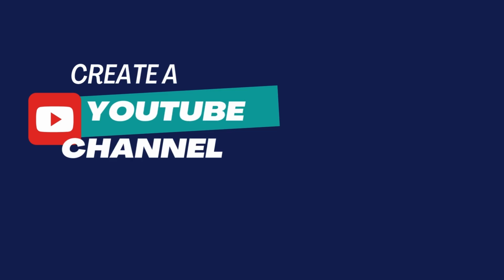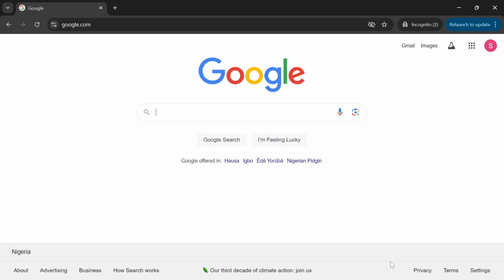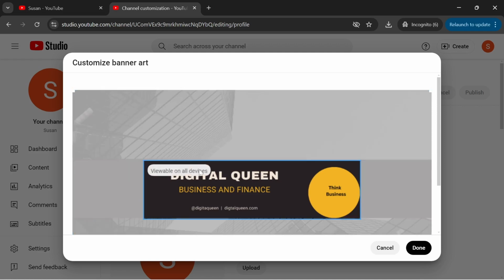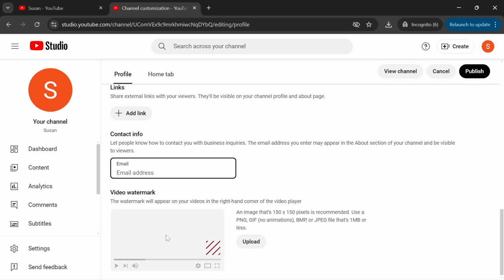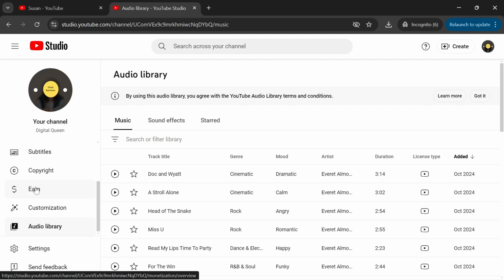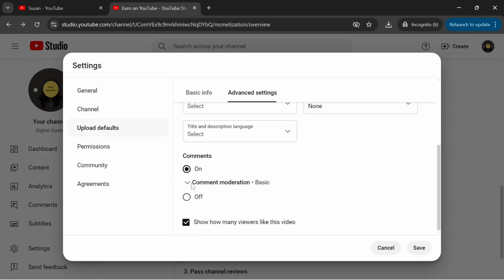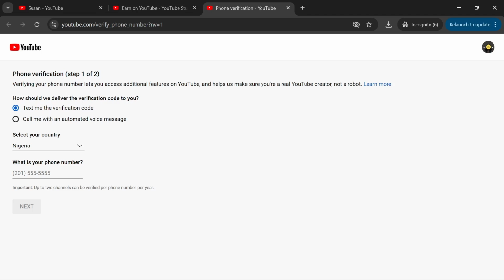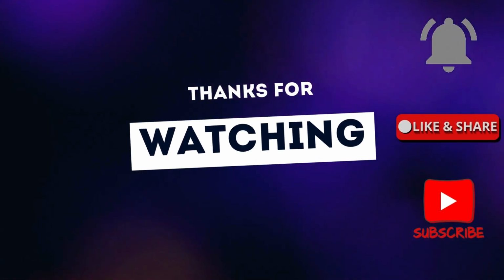How to Create a YouTube Channel Correctly In 2024/Step By Step Beginners Tutorial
"Welcome to Simply Susan Tutorials! In this video, I'll show you how to create a YouTube channel step-by-step, perfect for beginners.

Learn the correct way to set up your channel, optimize it for success, and start uploading videos. Whether you're new to YouTube or looking to improve your channel, this tutorial will guide you through the entire process.